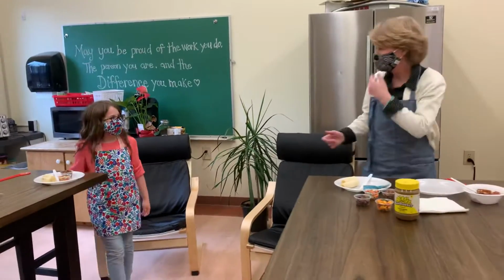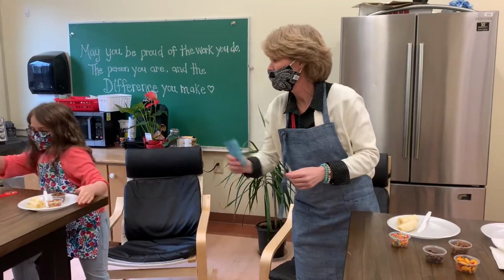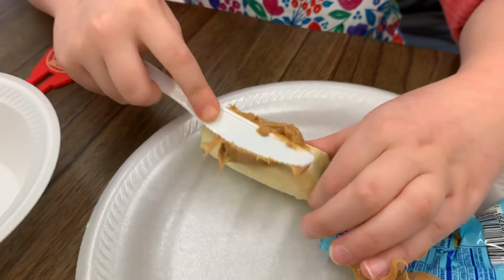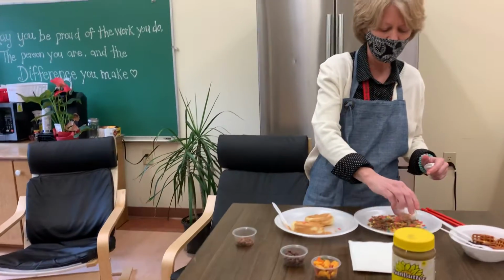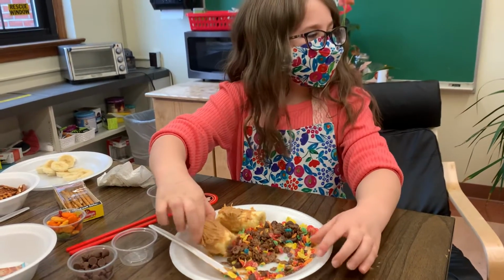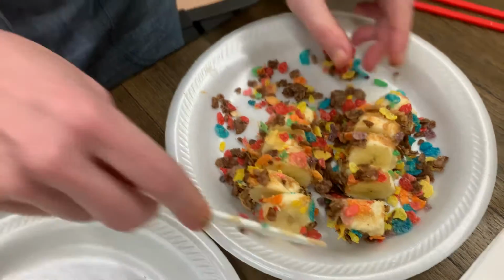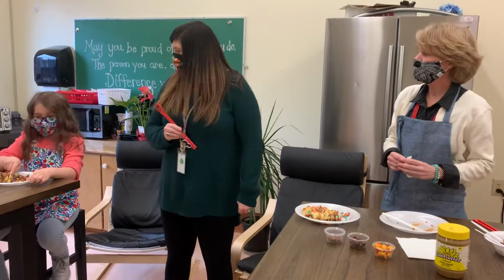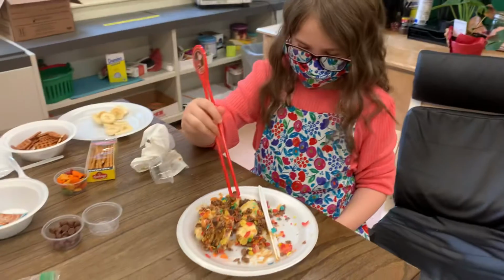Chef Hall and Sous Chef Pendell share their recipes for great reading and silly snacks!